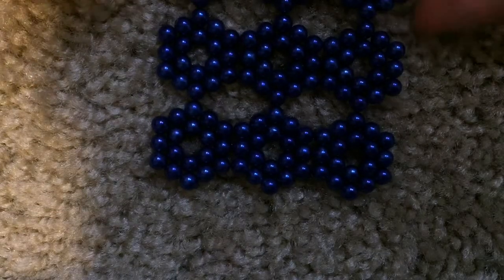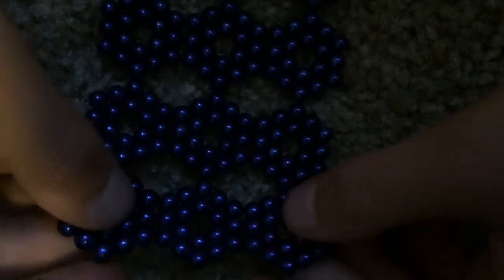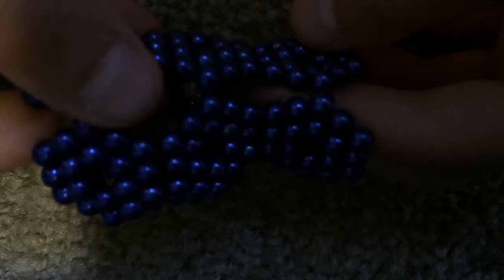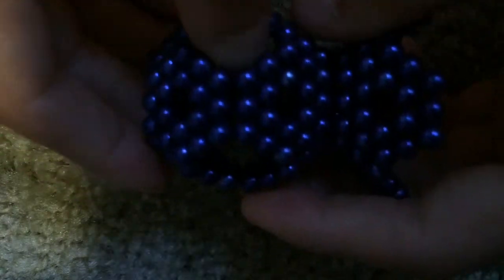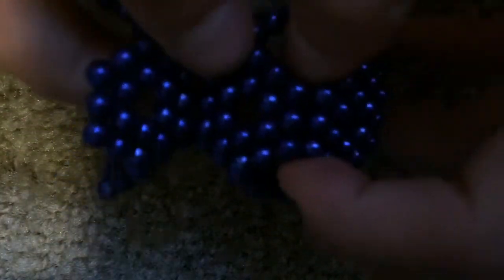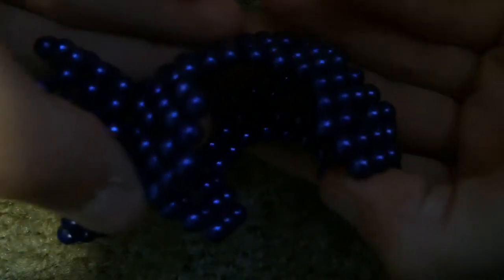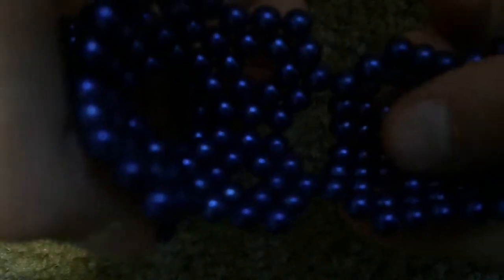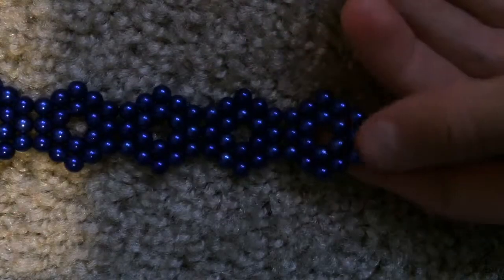Magic trick with Bucky Balls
So I'm doing some more buckyballs and I thought this was pretty fun to do it's not is easy for beginners it takes time to do so don't worry if you guys want to check out some of my videos, subscribe to my channel like and I will see you guys all the next time goodbye!